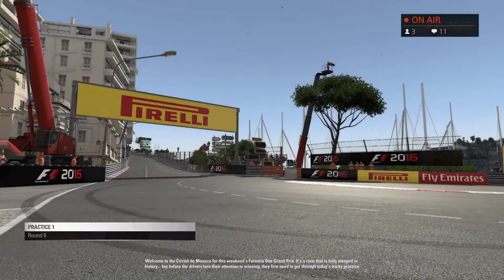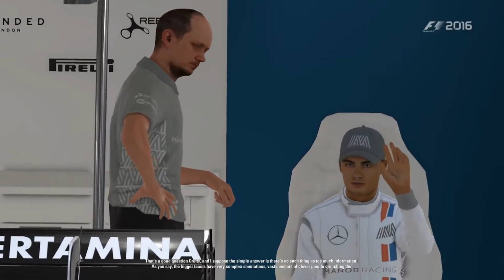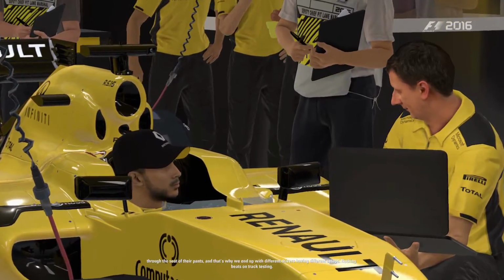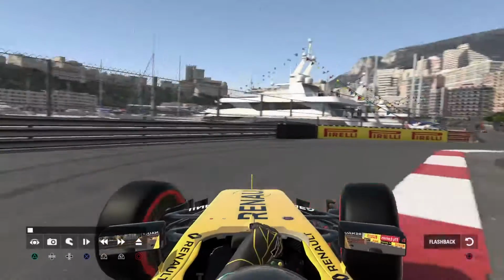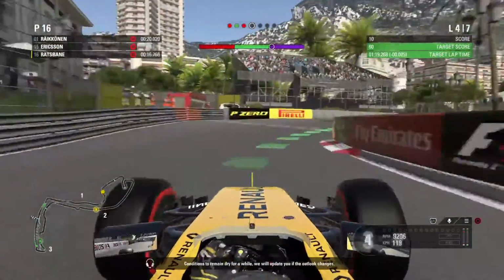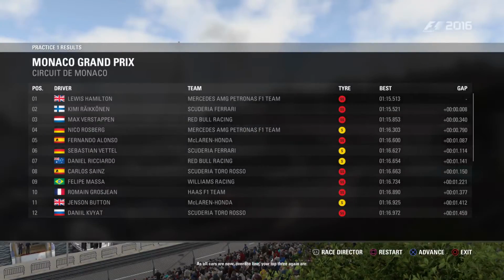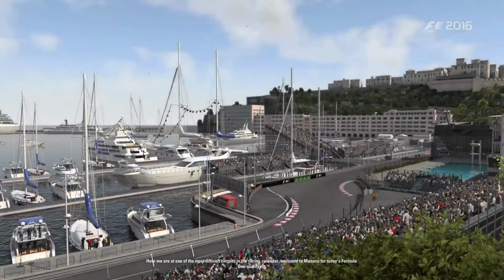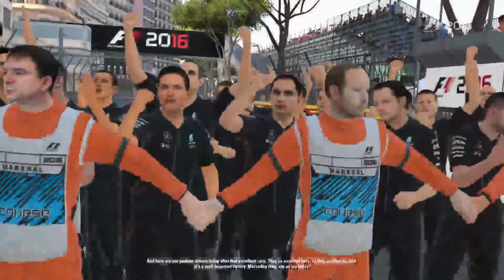F1 2016 Career(s1) Renault/Monaco P/Q/R (skipped)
*There's only 1 way to find out*__ ppl ask me if i wanne commentary, im normaly a quiet person while i race. but give me sum tips about where i should commentary about ? and myabe ill give it a try soon!